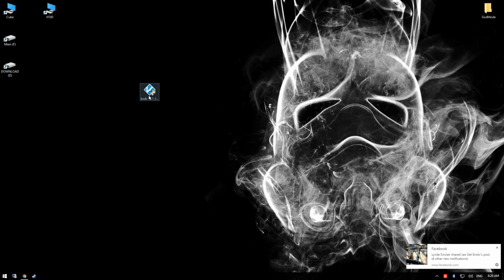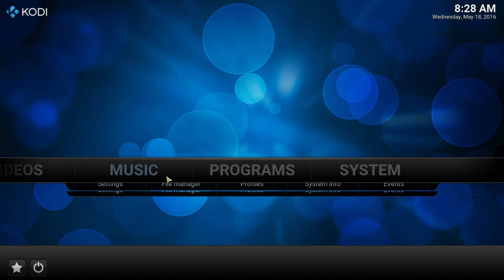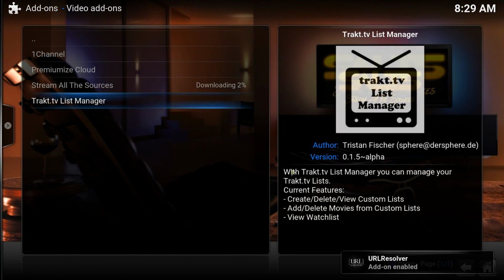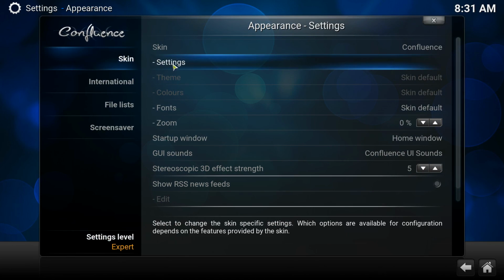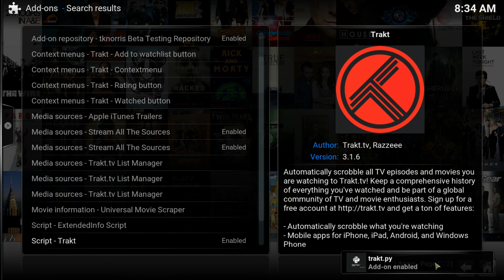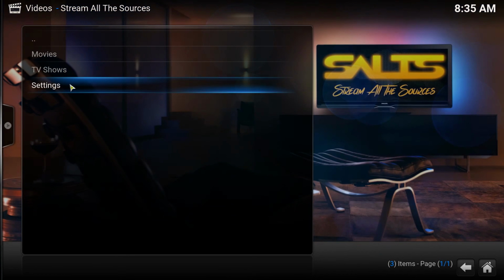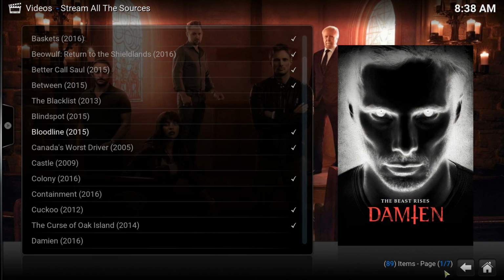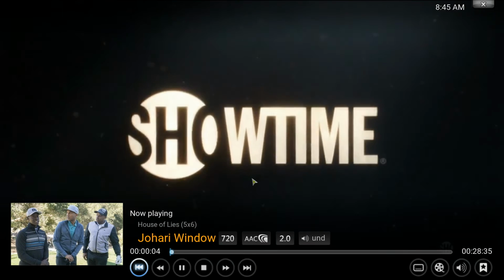Kodi and S.A.L.T.S. Beta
How to install Kodi and Salts add on.